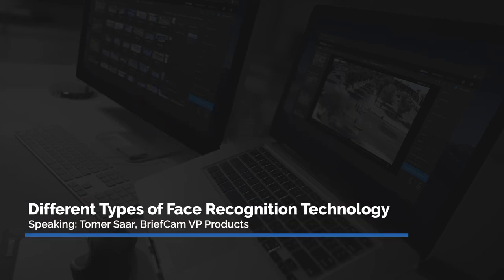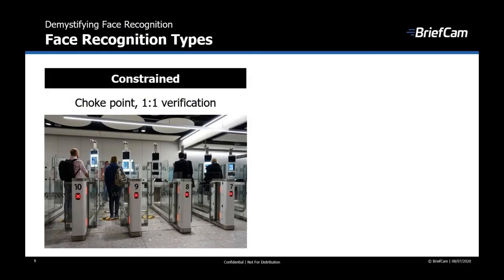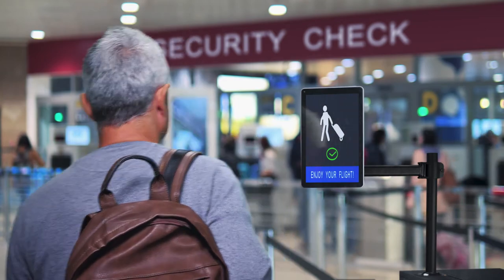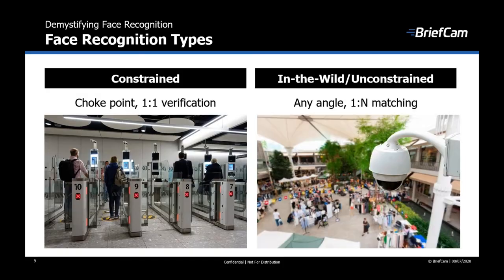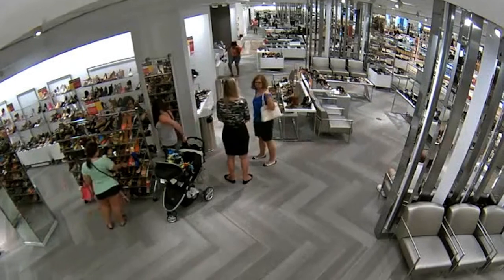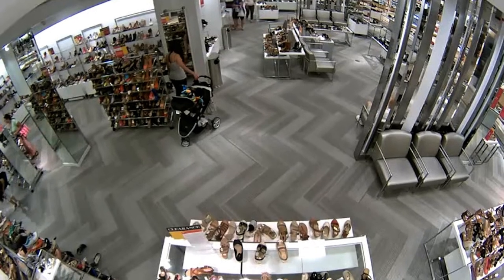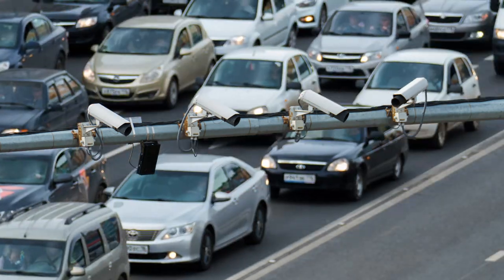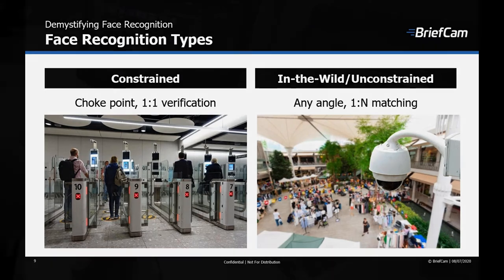Different Types of Face Recognition Technology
This video explains the differences between constrained vs. unconstrained (in the wild) Face Recognition. Learn how the BriefCam video analytics platform achieves face recognition by comparing images on a preset watchlist to faces in the video surveillance footage, despite challenging and variable conditions such as varied camera resolutions, lighting and angles.